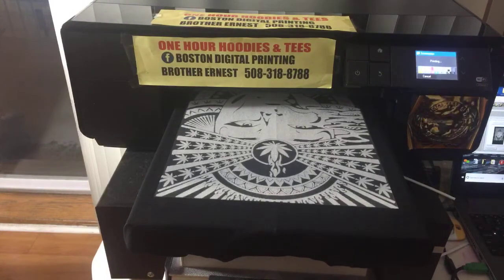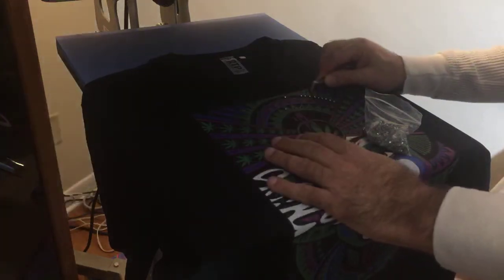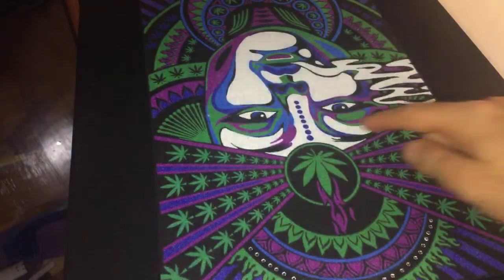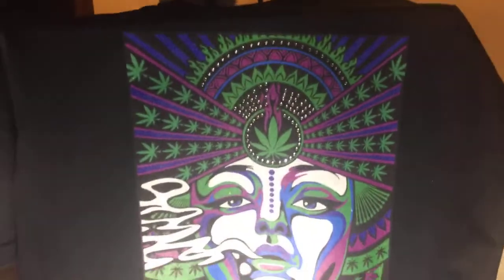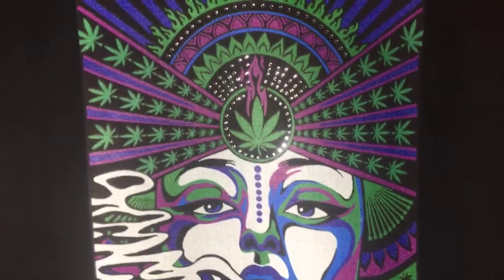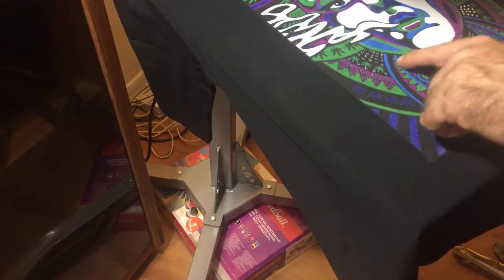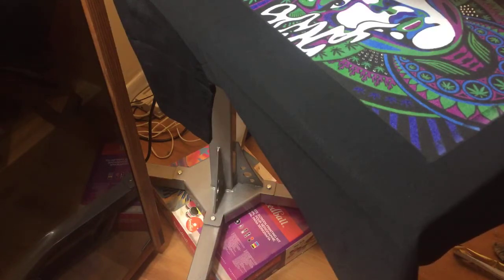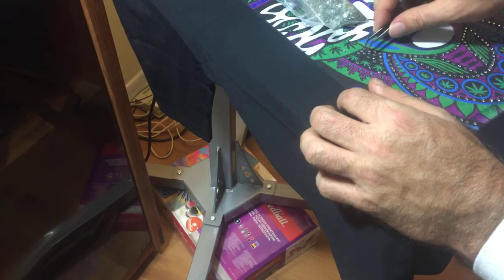DTG and Rhinestone Printing Mary Jane the Queen of Cannabis Strains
Direct to garment print of Mary Jane, the Queen of Cannabis Strains
with rhinestone, SS10 stones. We are in a severe snowstorm in Boston and I had some time to kill.

This image was hand drawn into my iPad then printed to my DTG Printer that we built ourselves..
I forgot to cut my image in my cutter for the rhinestones prior to printing via Direct to Garment which would have caused an exact cut for the rhinestone measurements equaling the measurements in the DTG Print. This shirt could have been done in under 4 minutes had I not forgot to cut the rhinestones at the same time I made the DTG print. Thanks for hanging out with me.

Boston Digital Printing, Direct to Garment, HTV VINYL, Laser transfers, Sublimation, Screen printing and Eco Solvent Printing